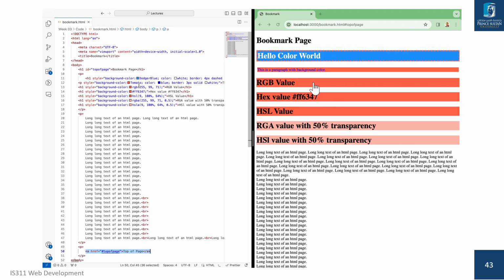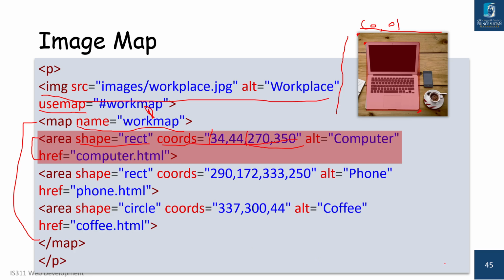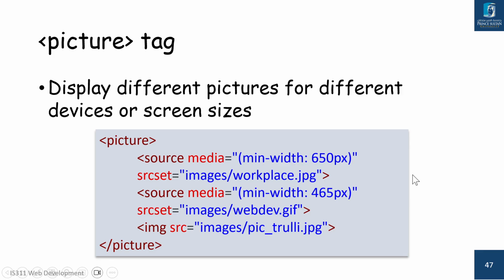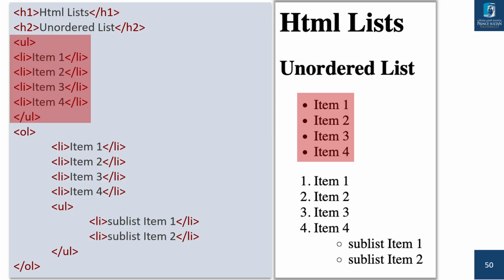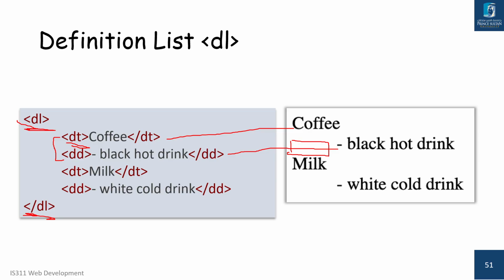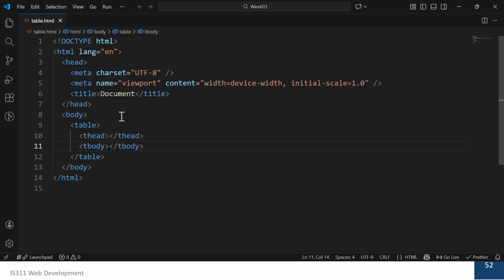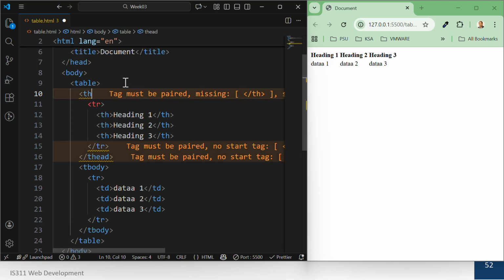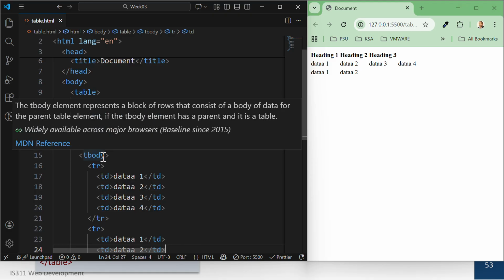Full Stack Web Development – Lecture 04 Part 2: Images, Lists & Tables | HTML Advanced Elements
🔹 Course GitHub Repository:
Welcome to Part 2 of Week 3 - Lecture 4 for IS311 Web Development at Prince Sultan University! In this hands-on session, Dr. Abbas Malik covers essential HTML elements for working with images, creating lists, and building structured tables.
📌 In This Lecture, You'll Learn:
1. Advanced Image Techniques:
• Animated GIFs in HTML
• Image Maps: Making parts of an image clickable
o Rectangular and circular clickable areas
o Using usemap and map tags
• Responsive Images with picture tag for different screen sizes
• Adding Favicons to your website
2. HTML Lists (3 Types):
• Unordered Lists (ul with li)
• Ordered Lists (ol with li)
• Definition Lists (dl, dt, dd)
• Creating nested/sub-lists
3. HTML Tables:
• Creating structured data tables
• Table tags: table, tr, td, th
• Organizing rows and columns
• Table headers for better semantics
🔗 Practical Lab Exercise Included:
• Download a map image of Saudi Arabia
• Use image-map.net to create clickable regions
• Add hyperlinks to each Saudi region
• Build a functional interactive map for your website
💻 Code Examples Covered:
1. Image Map Example:
html
img src="workplace.jpg" usemap="workmap"
map name="workmap"
  area shape="rect" coords="34,44,270,350" href="computer.html"
  area shape="circle" coords="337,300,44" href="coffee.html"
/map
2. Responsive Images:
html
picture
  source media="(min-width: 650px)" srcset="large.jpg"
  source media="(min-width: 465px)" srcset="medium.gif"
  img src="small.jpg"
/picture
3. Complete Table Structure:
html
table
  trthHeader 1/ththHeader 2/th/tr
  trtdData 1/tdtdData 2/td/tr
/table
🎯 Key Takeaways:
• Make images interactive with image maps
• Create responsive images that adapt to devices
• Organize content effectively with different list types
• Present data professionally using HTML tables
• Add branding with favicons
📚 Resources Mentioned:
• W3Schools HTML Reference
• Course GitHub repository with complete code
🚀 Perfect For:
• IS311 students at Prince Sultan University
• Web developers learning HTML advanced features
• Anyone building interactive websites
• Students working on projects with data presentation needs